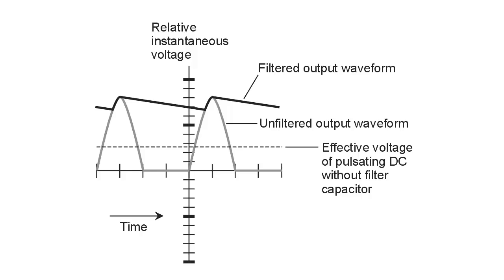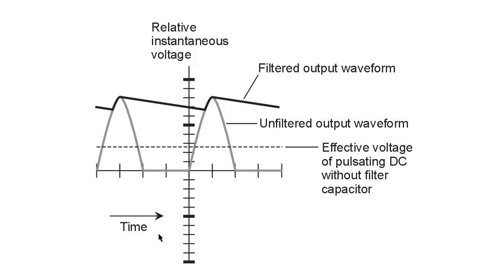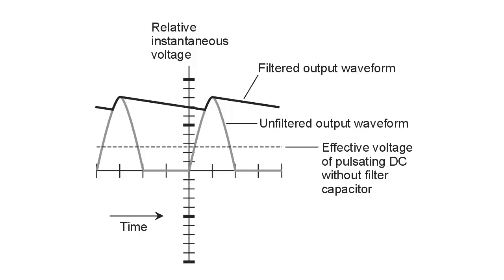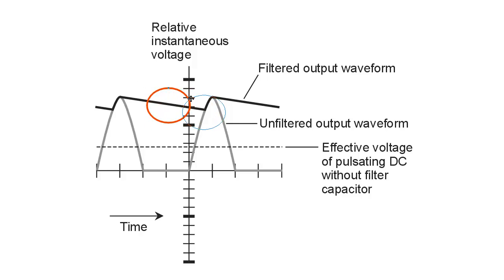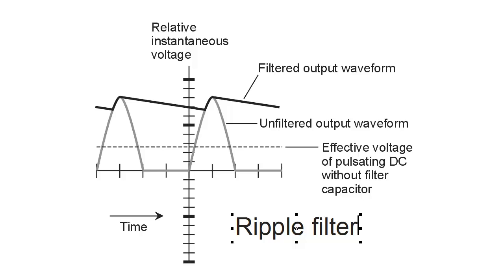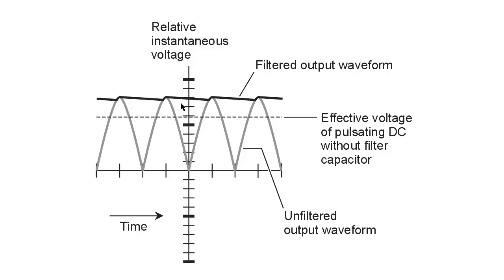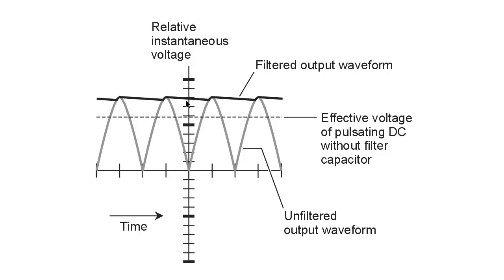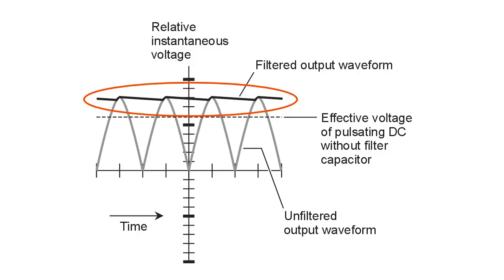Ripple Filtering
Here's why the output of a full-wave rectifier is easier to filter than the output of a half-wave rectifier (if all other parameters remain constant).